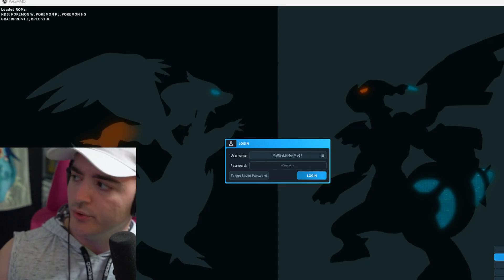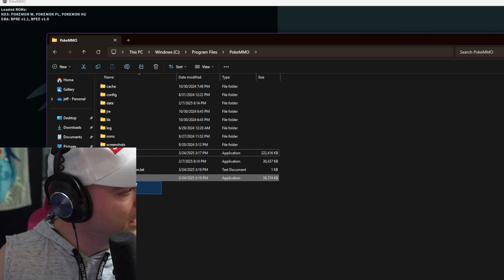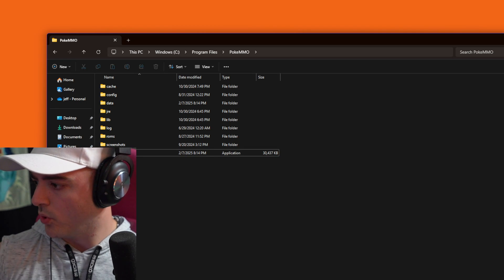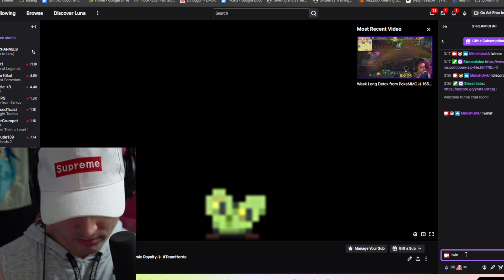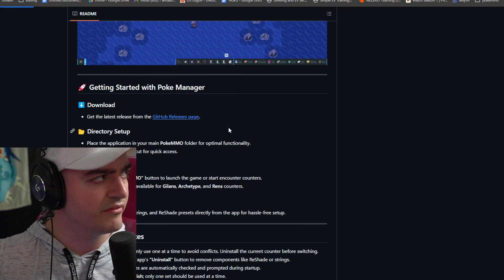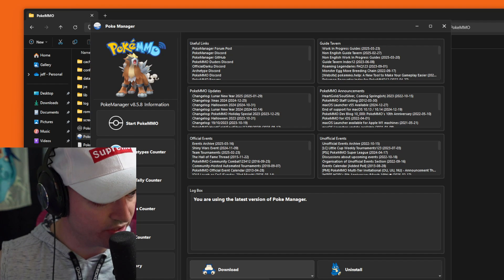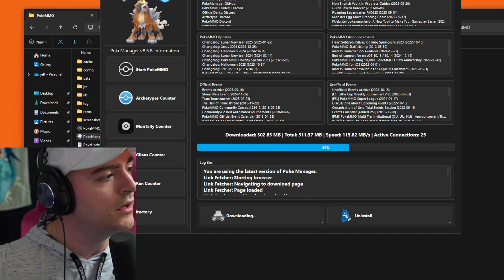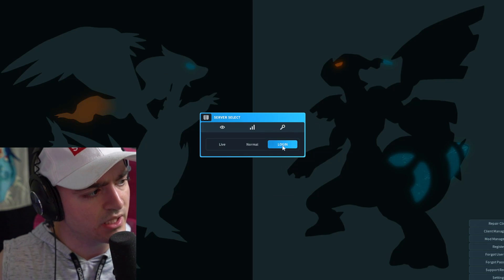✨ How To Install All Mods, Themes, and Strings (easy)✨ | POKEMMO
Hows my editing? Call this toll free number for any complaints: (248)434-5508